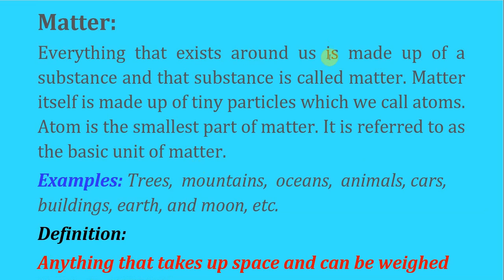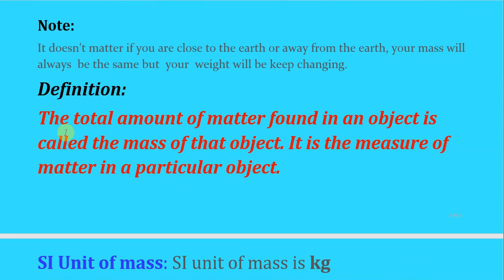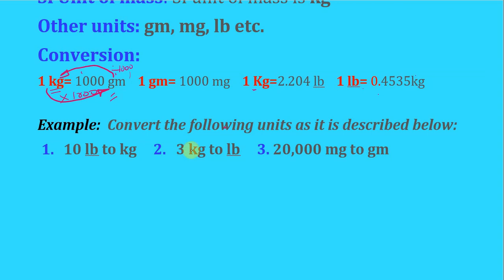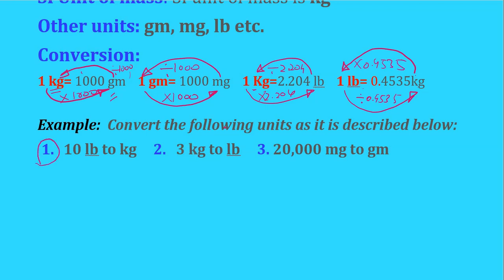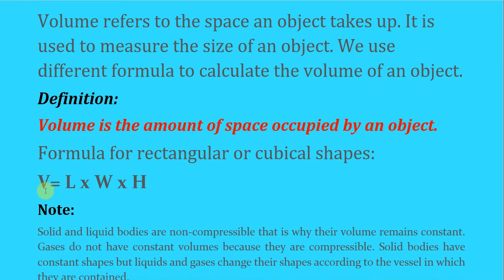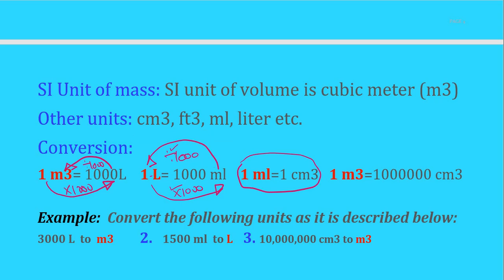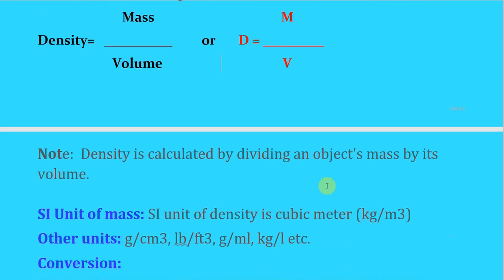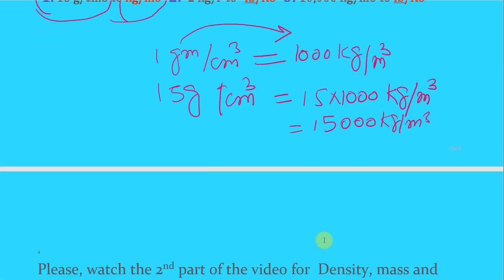Matter, mass, volume and density Study notes | Teaching Chemistry | High School Chemistry - Density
How are density, mass & volume related? Mass, Volume & Density Simple & easy way to calculate by using density formula:
Density= Mass/Volume or  D=M/V
Mass, volume and density are three of an object’s most basic properties. Mass is how heavy something is, volume tells you how big it is, and density is mass divided by volume.
Mass – Measurement of the amount of matter in an object or substance. It refers to the total amount of matter present in an object. Mass of an object always remains constant. It does not change, no matter where that object is in the universe. It will have the same mass. It doesn't matter if you are close to the earth or away from the earth, your mass will always  be the same but  your  weight will be keep changing. Unlike weight, mass doesn’t change due to changes in gravity. We use a balance to measure mass. SI unit of density is kg.
Volume – How much space an object or substance takes up. Volume is the amount of space occupied by an object. Measured in cubic meters (m3 ), liters (L) & milliliters (mL). We use measuring cups (like the ones in your kitchen!) to find out how much volume a substance has, though we can also find the volume of an object by measuring its sides. SI unit of volume is m3.
Formula for rectangular or cubical shapes:
V= L x W x H
Density –  Density is the ratio of how much mass is in an object compared to the volume of that object. It is the amount of mass present in a unit volume of an object. SI unit of density is cubic meter (kg/m3)
Formula of density is:
Everything that exists around us is made up of a substance and that substance is called matter. In science,
Anything that takes up space and can be weighed is called matter. Matter has 3 basic properties which are mass volume and density.

D=M/V -What is density? How are density, mass & volume related? Mass, Volume & Density Simple & Easy

Please, watch the 2nd part of the video for  Density, mass and volume’s math problems.
Please don’t forget to watch the 2nd part of this video which covers the numerical questions of Mass, volume and density.

What is density? How are density, mass & volume related? Mass, Volume & Density Simple & Easy| D=M/V

if you are interested in earning passive income and how to make money online etc., then look offer from 5Billionsales.com.

I wish you stay safe and sound!